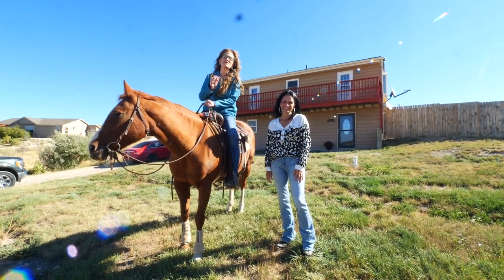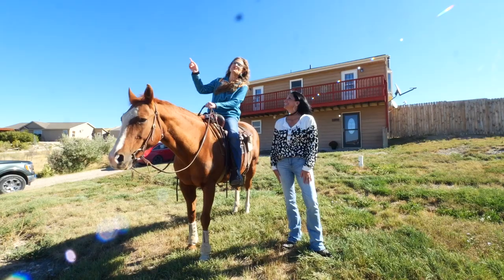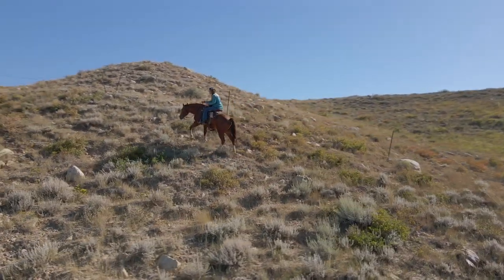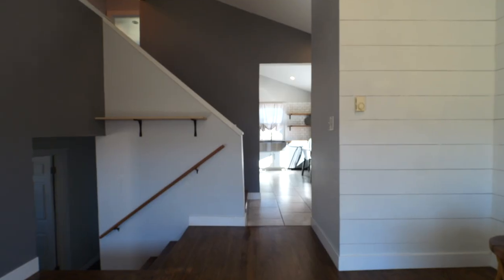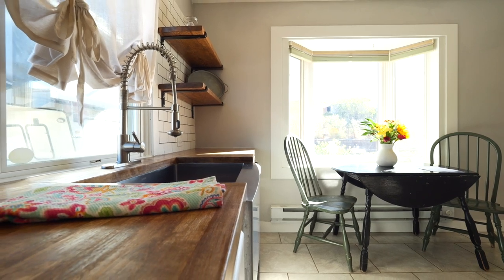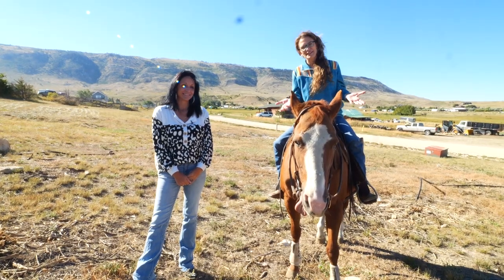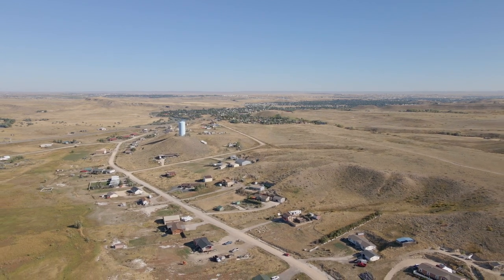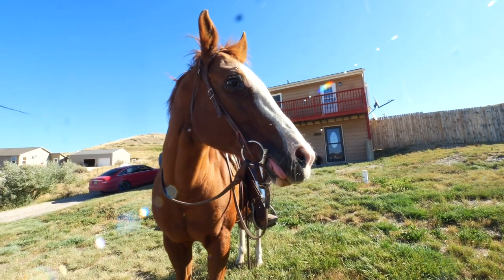🏞️ Dreamlike Retreat at 5993 S Okeepa Casper, Wyoming: Tranquil 4-Acre Oasis & Sunset Views!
Welcome to 5993 S Okeepa – where your dream of tranquil living meets modern elegance on a sprawling 4-acre canvas of tranquility. This updated tri-level home has been meticulously enhanced throughout, featuring new flooring, a brand-new kitchen, and gleaming stainless-steel appliances.

As you approach, notice the steel siding that not only adds durability but also enhances the home's curb appeal, setting the stage for what awaits inside.

Step inside and experience the inviting charm of this residence, where comfort meets style. The sun-drenched west-facing balcony becomes your private theater for capturing breathtaking sunsets as the day turns into night.

But it's not just the views that captivate; the outdoor spaces are equally enchanting. A charming pergola beckons you to relax, and the back patio is perfect for entertaining while surrounded by serene natural beauty.

With the convenience of city water, your daily life here flows seamlessly. And if you're a horse lover, this property is a dream come true, offering the perfect setting to have and enjoy these magnificent creatures.

This tri-level gem is more than just a home; it's an opportunity to embrace both modern comfort and the great outdoors. Don't miss out on the chance to make this your new home sweet home.